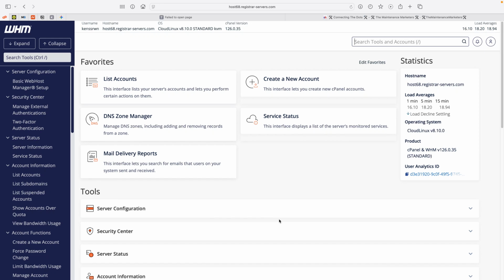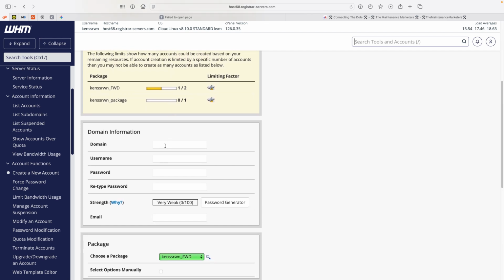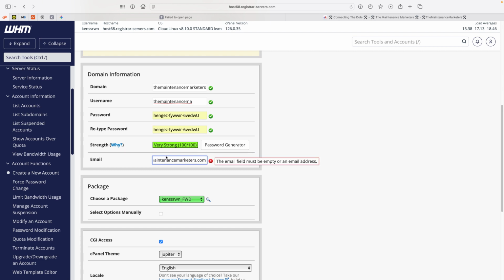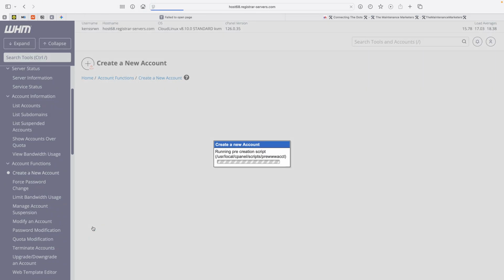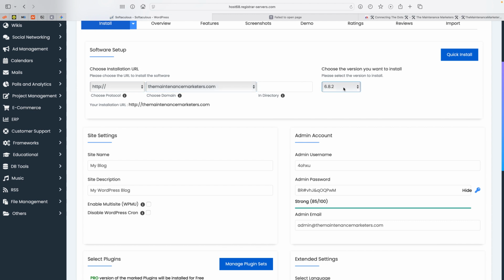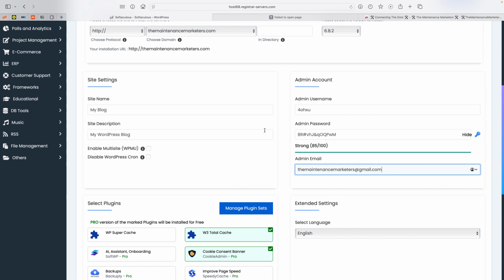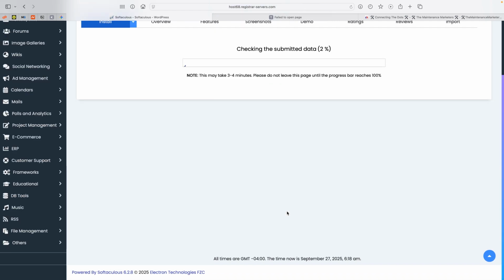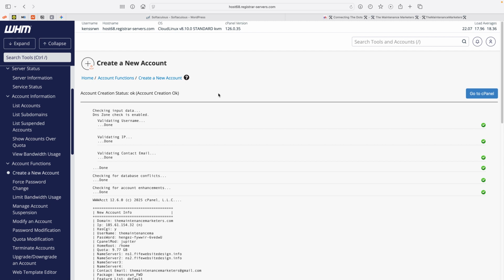How To Use Wordpress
Tired of paying a web designer every time you need to update your site? 😤

WordPress is your answer. It's a free, powerful tool that lets you build and manage your own professional website without any coding.

Here’s why it’s a game-changer for your property business:

🛠️ You're in control: Easily add new services, project photos, or client testimonials whenever you want.
🛠️ Built for SEO: It’s a favourite of Google, which means your site has a better chance of getting found by new clients.
🛠️ Saves you money: No more expensive developer fees for simple changes.

Ready to learn how to use it? We have a full, step-by-step training on WordPress inside our free community.

Join The Maintenance Marketers now and get the full website blueprint